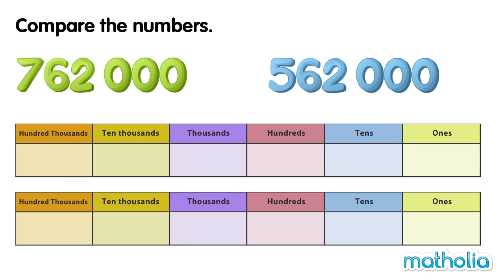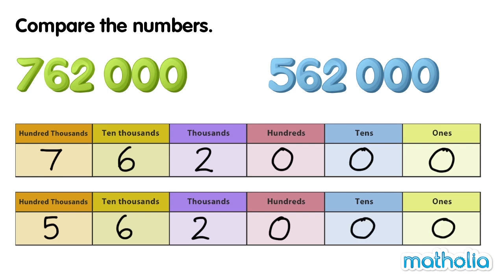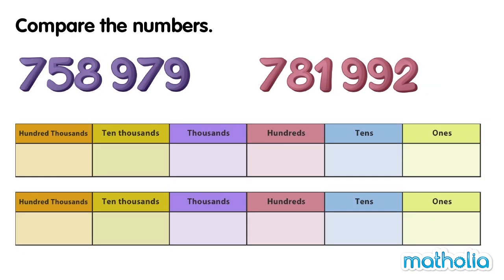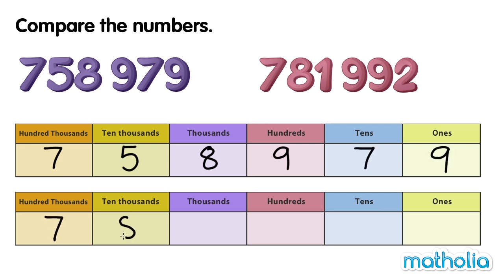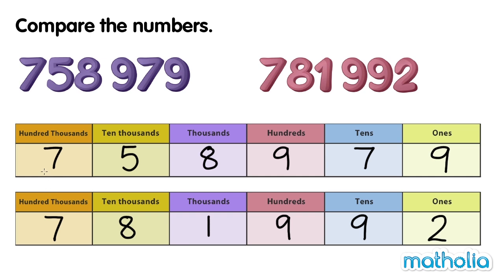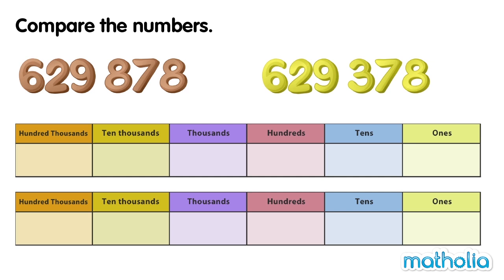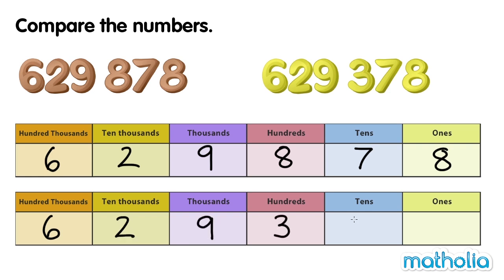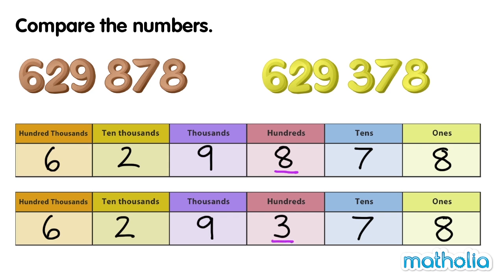Comparing Numbers to 1 000 000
Matholia educational maths video on comparing numbers to 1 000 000

Learning Targets:
Count to and across 100, forwards and backwards, beginning with 0 or 1, or from any given number.
Recognise the place value of each digit in a four-digit number (hundred thousands, hundreds, tens, and ones).